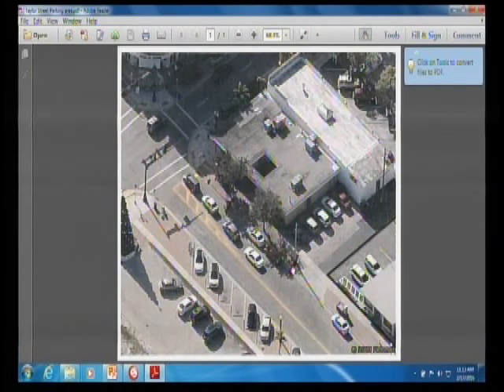City of Punta Gorda City Council 2-17-16 Part 3